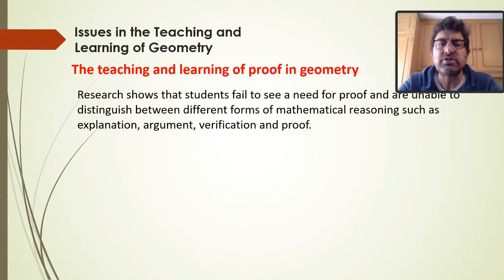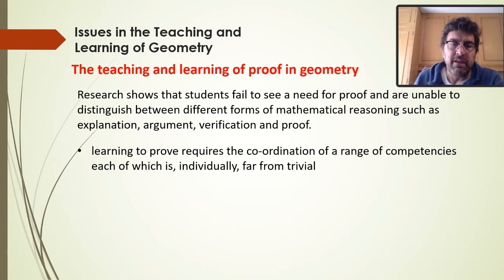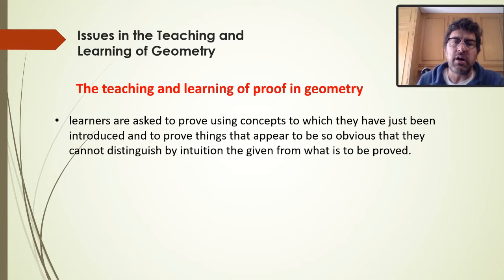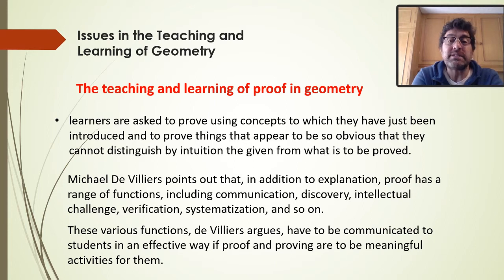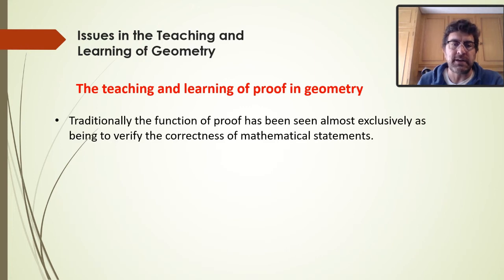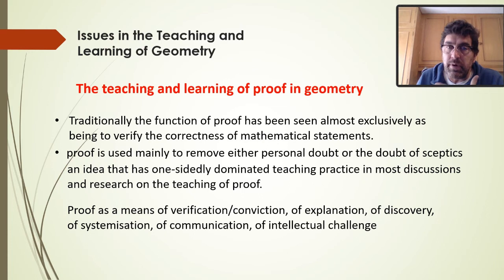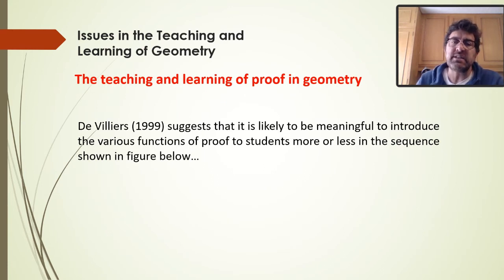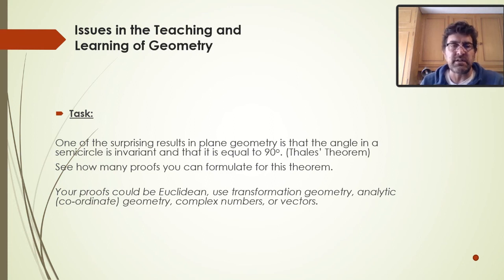Geometric Reasoning Part 3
Proof as a tool for Geometric Reasoning